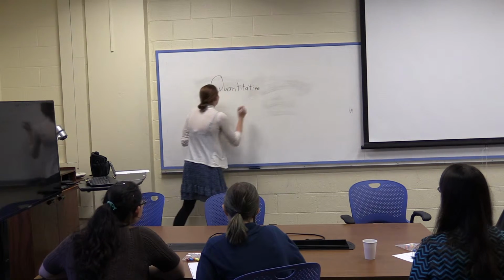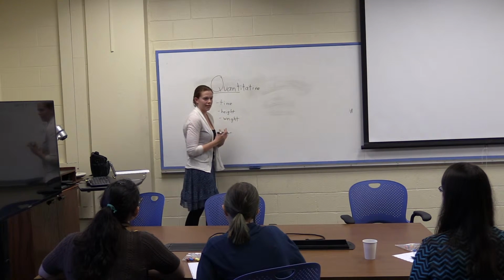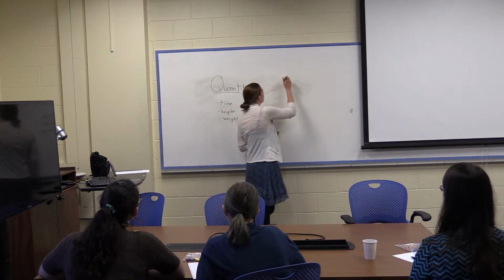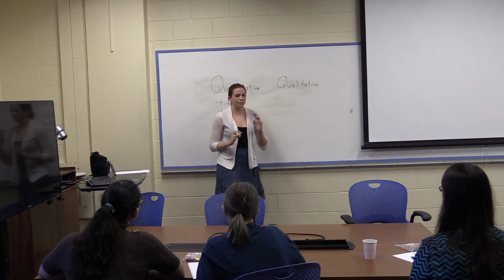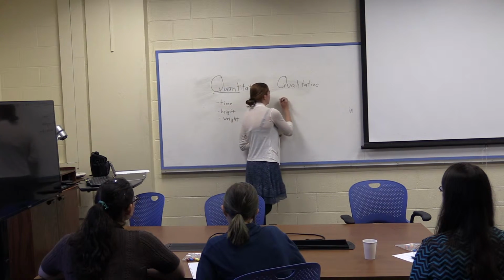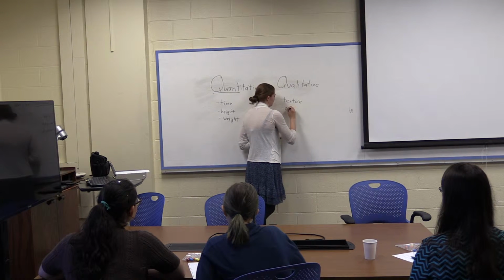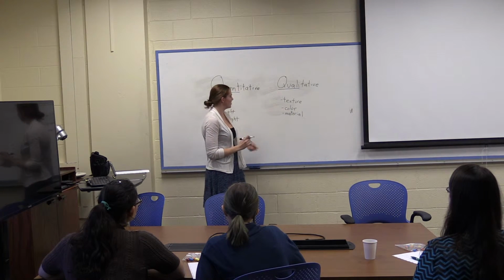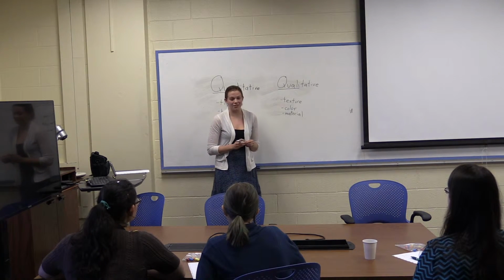Quantitative and Qualitative Observations